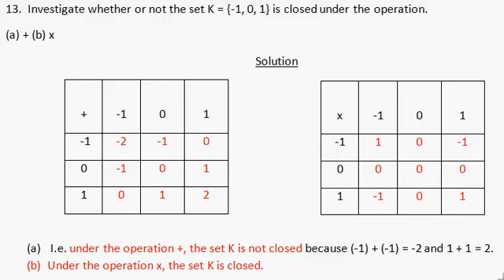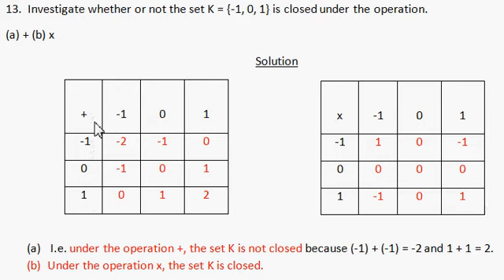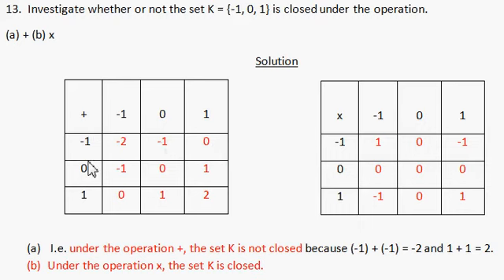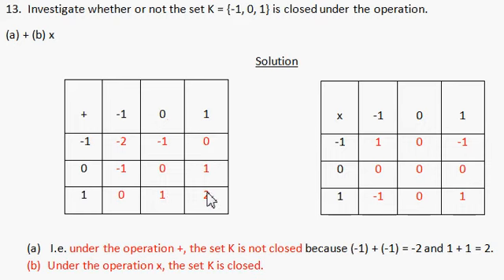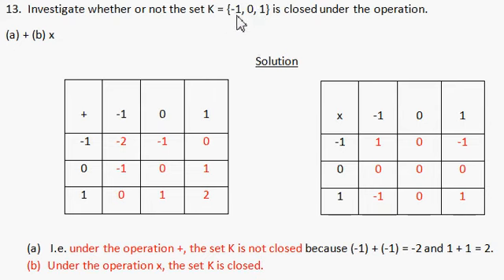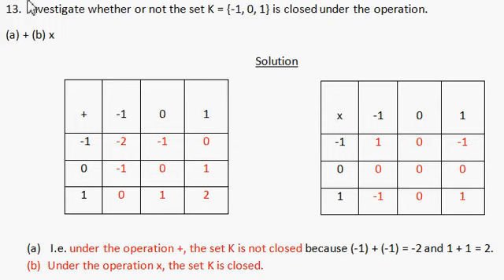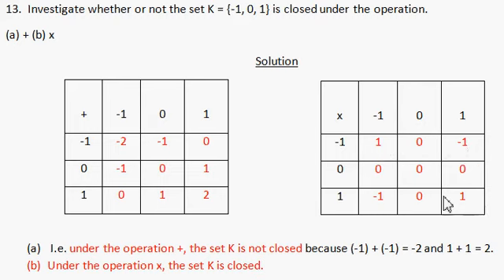Binary operation: closed or not closed set :Investigate if the set is closed under a given operation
This video shows how to investigate of a set is closed under a given operation.